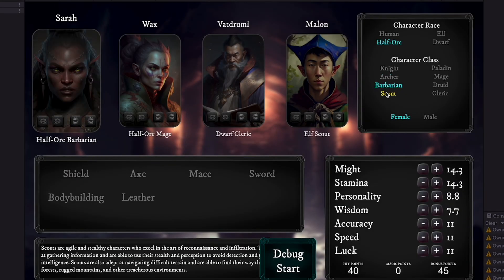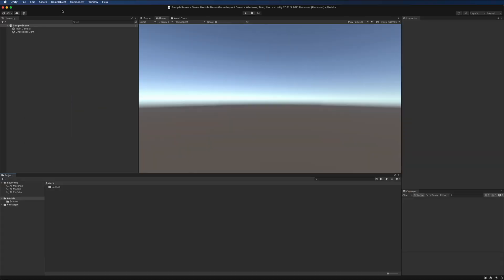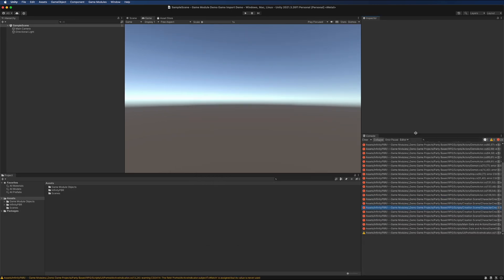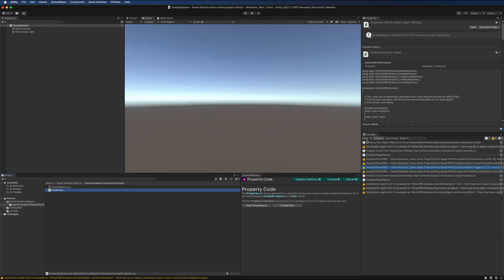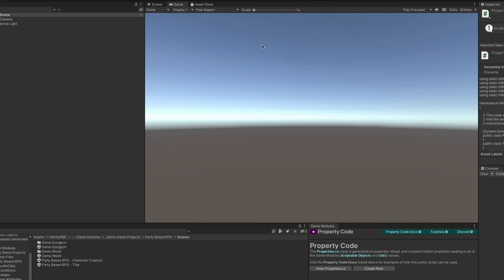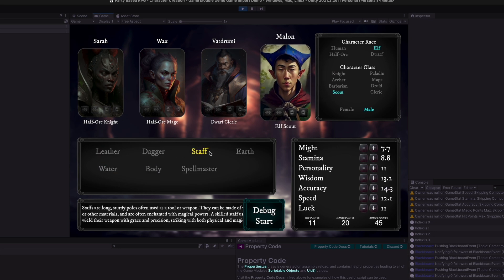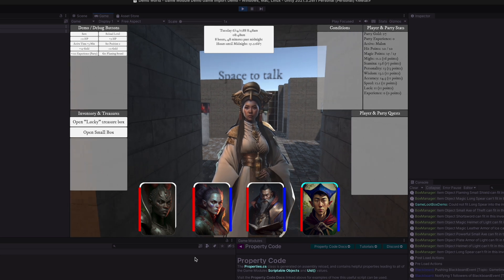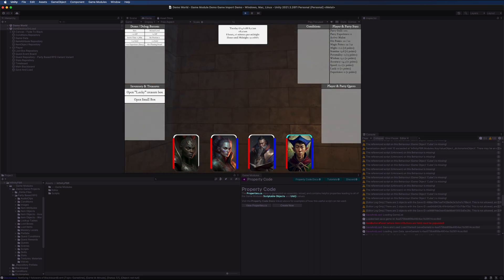Party Based RPG Demo Game: Unity Editor Install Walkthrough {Game Modules 4 for Unity Game Dev}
The 1st Person Party Based RPG Demo Game is FREE on the Unity Asset Store, for Game Module users. It demonstrates most of the Game Module 4 modules in a real game setting.

To install follow these steps, shown in the video:

1. Open a NEW 2023.3 LTS project, built-in render pipeline.
2. Install Game Modules 4 from Package Manager
3. Install the Party Based RPG Demo Game from Package Manager
4. Open the "Game Modules Manager" window from the "Game Modules" drop down menu, if it isn't already open, and click the "Properties" button.
5. Click "Create Properties"
6. Open the /Scenes/ folder, and add the four scenes to the Build Settings window.
7. Open the Title scene, click play, and explore!

Game Modules is an incredibly versatile toolbox, featuring interconnected modules, specifically designed to assist Unity Game Developers in creating, organizing, and harnessing data for the creation of any genre of game, be it RPGs, FPS, Tower Defense games, and beyond. Configure it to your needs, and witness as it operates with remarkable autonomy, streamlining your game development process.

Uniquely, Game Modules doesn't impose a rigid framework or dictate how your game functions - there's no forced adaptation to a particular game style or type. Rather, it offers you the reins to control how your game plays. Whether you're designing an intricate RPG with complex character interactions and dynamic world-building, a fast-paced FPS requiring meticulous optimization and asset management, or a strategy-heavy Tower Defense game with countless enemy types and upgrade paths, Game Modules exists to accelerate your development process.

Unleash your creativity as a Unity Developer and maintain your game's unique flavor. With Game Modules, your visions can be transformed into reality more swiftly and efficiently than ever.

Whatever your game design aspirations are, Game Modules is here to fuel your creativity, streamline your workflow, and elevate your game development journey.